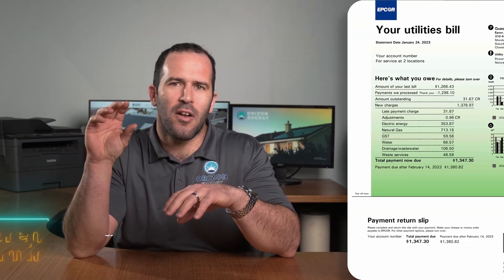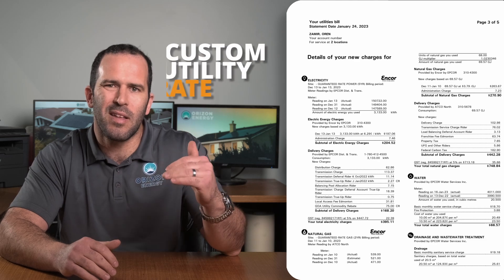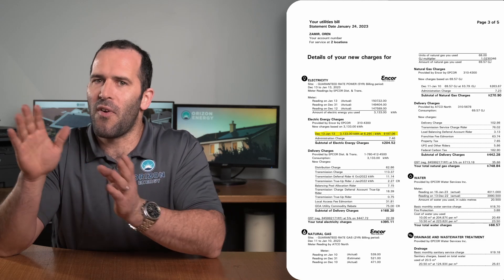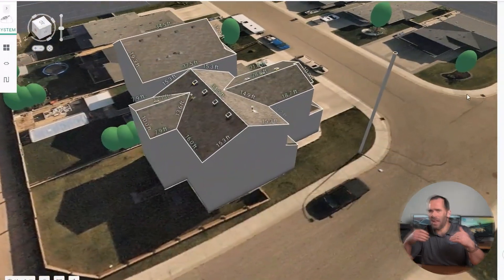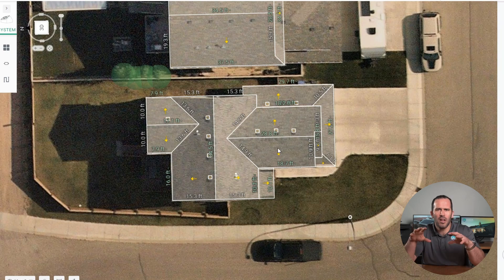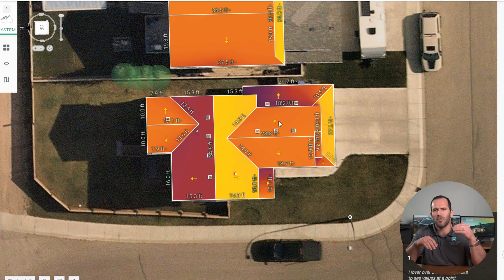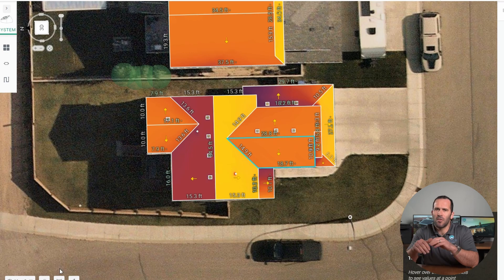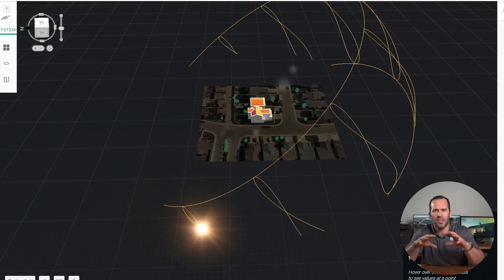How to Size your Solar Power System for Your Home ?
Are you considering installing a solar power system in your home or business in Canada? One of the most important factors to consider is the size of the system. In this video, we explore the key factors to consider when sizing your solar power system, including your energy needs, location, and available sunlight. We also discuss the different types of solar panels and inverters available, and how to choose the right combination for your specific situation. Whether you're in Edmonton, Calgary, or elsewhere in Alberta, this video will provide valuable insights to help you make an informed decision about your solar power system.